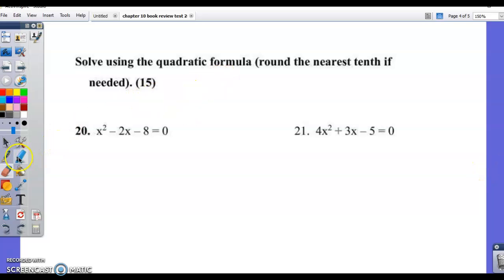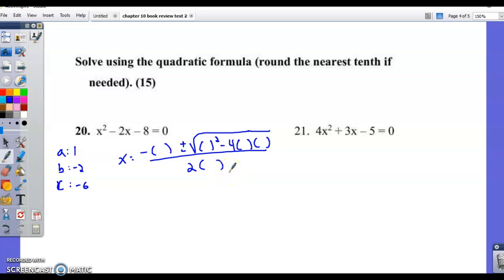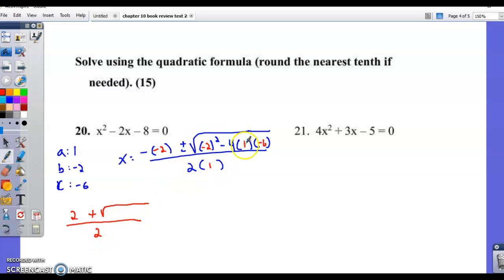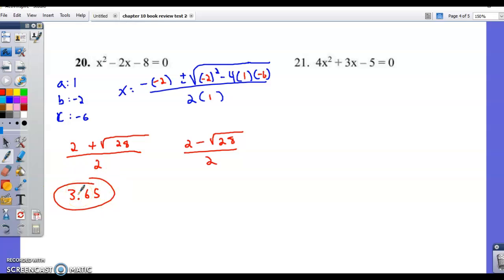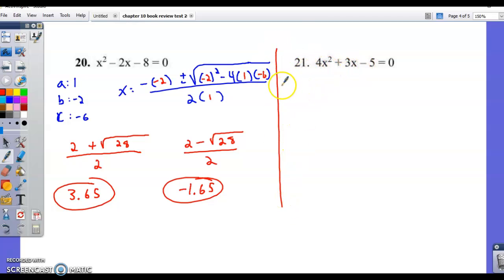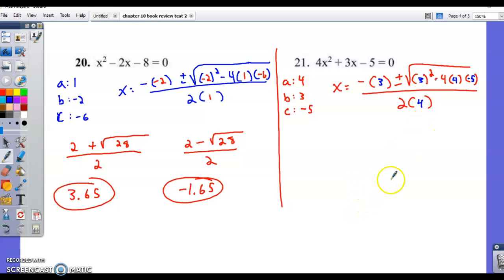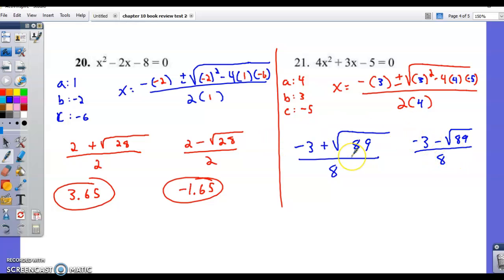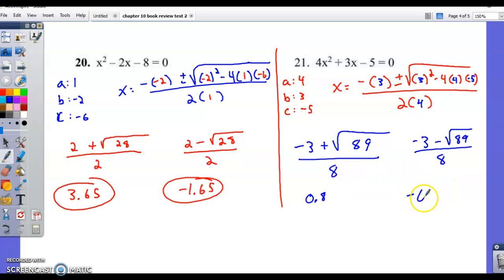chapter 10 test review part 2